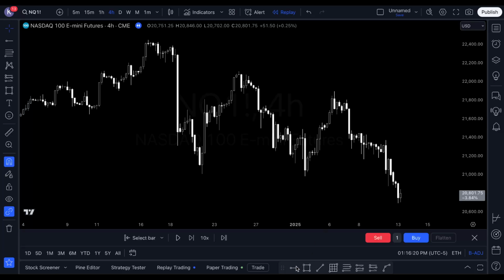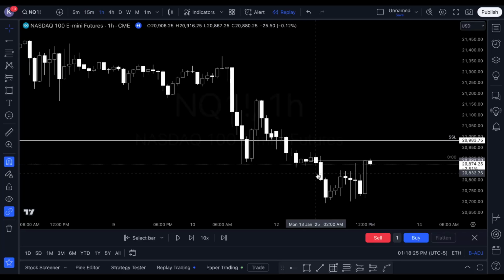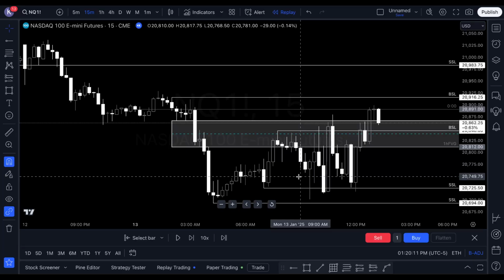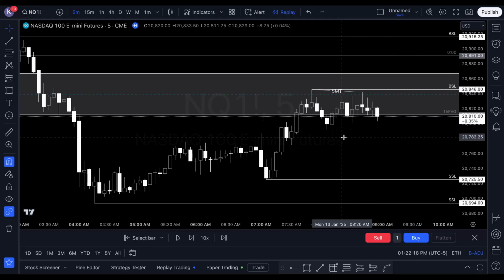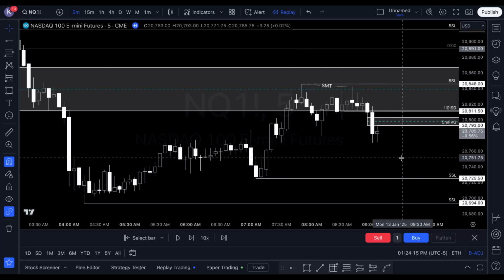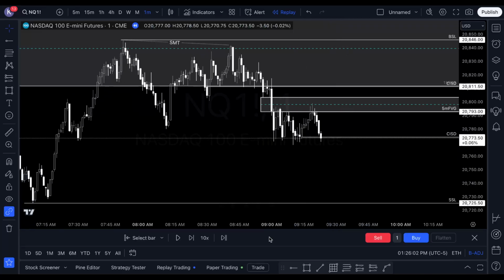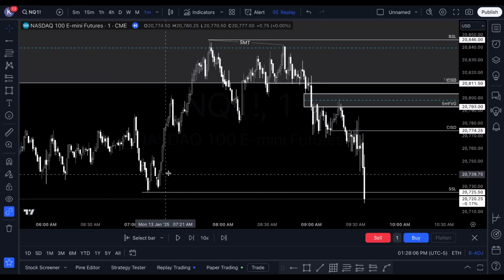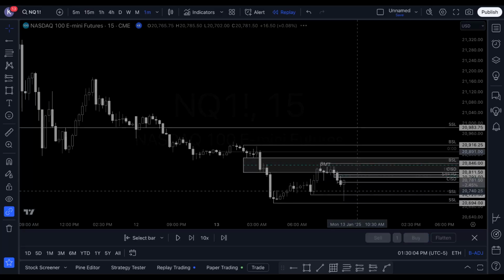Watch This If You Want To Understand Top Down Analysis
Today I am going over a trade I took that made me $1,000. I walk you through my entire process of top down analysis and what I look for in the market every day.